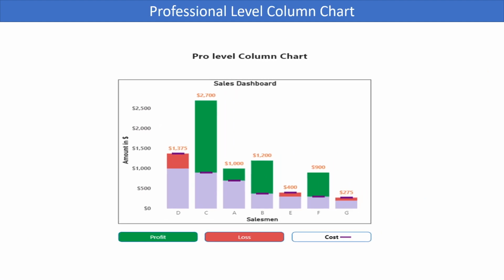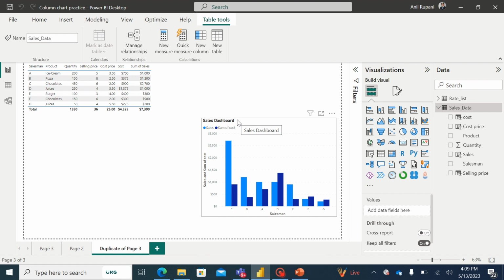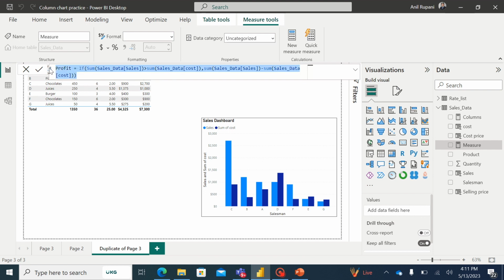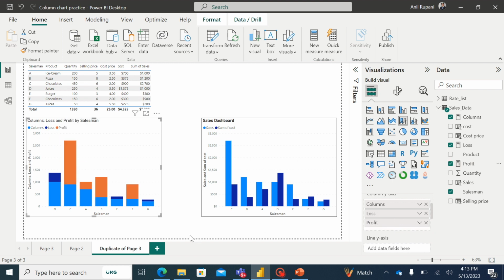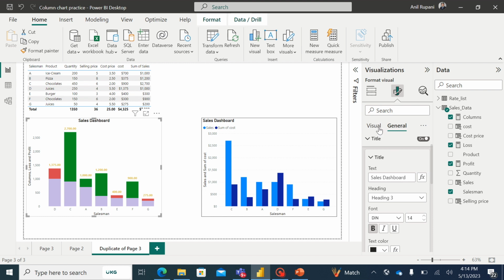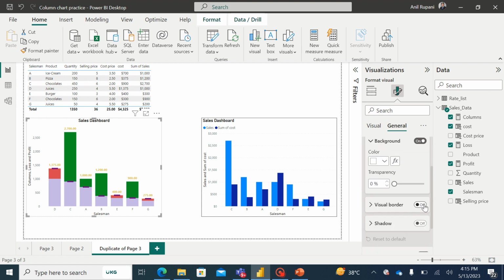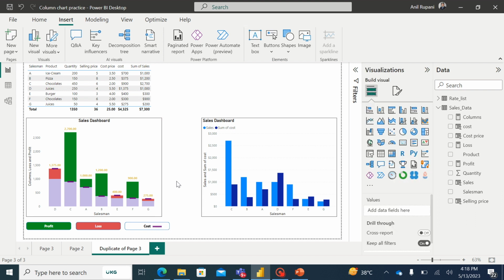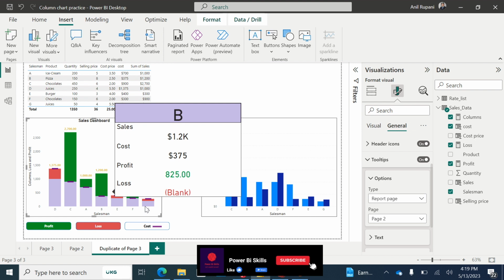Create Pro Level Column chart Visual in Power Bi in just 5 minutes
In this Video, I have explained the Customized Column chart Visual in Power Bi and how it is better from standard Column chart Visual. I have explained how we can transform our standard column visual to advanced visual in just 5 mins. I have applied Dax functions and customized tooltip feature in this Visual to make it more impactful. This would be very handy for the users who wants to learn how to present their Power Bi Dashboard in more effective manners through some simple tips and tricks.